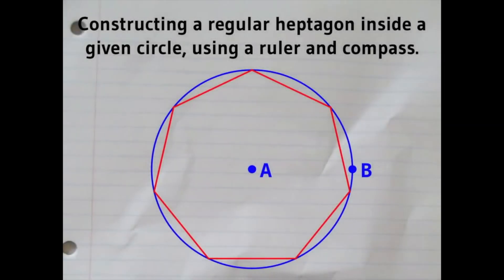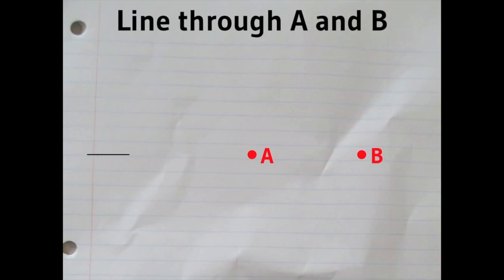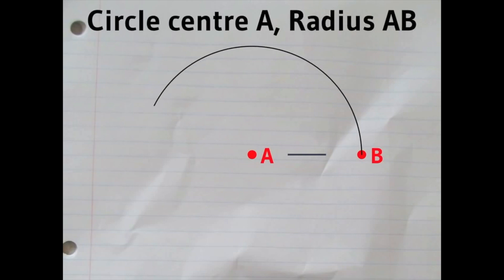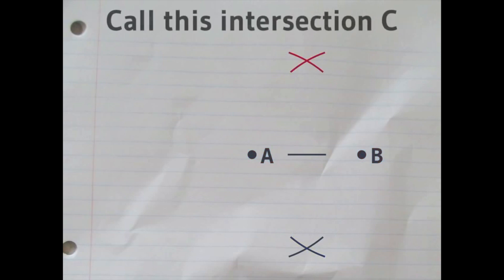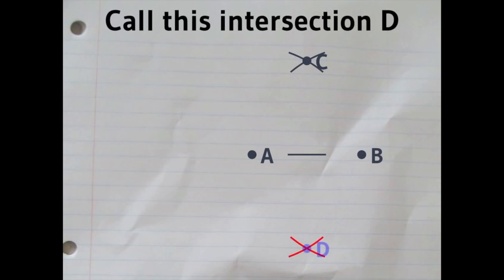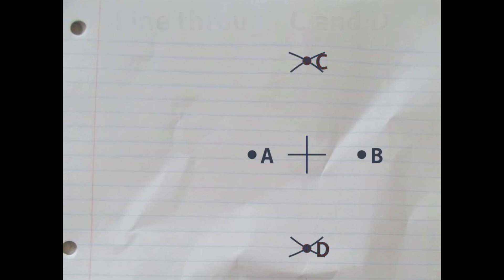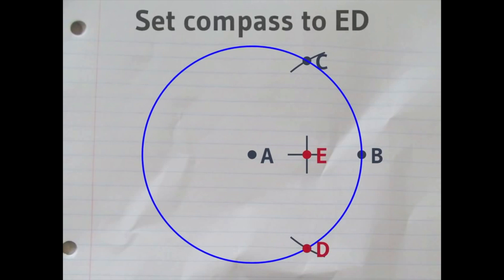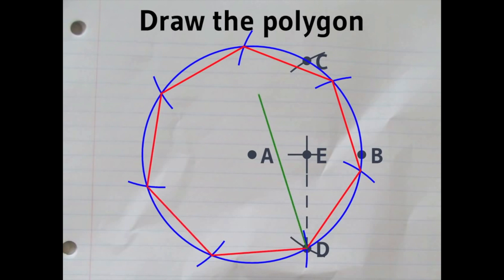Constructing a regular heptagon | NO MUSIC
By popular demand, I've made a music-free version of my video on how to construct a regular heptagon (7-sided figure) with a ruler and a compass. Enjoy!